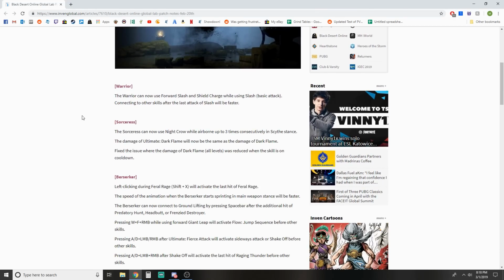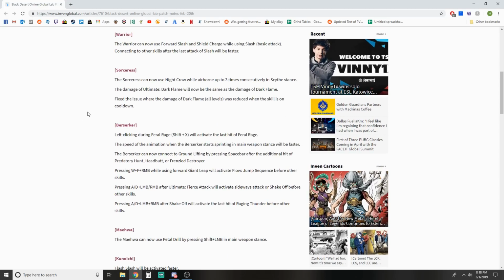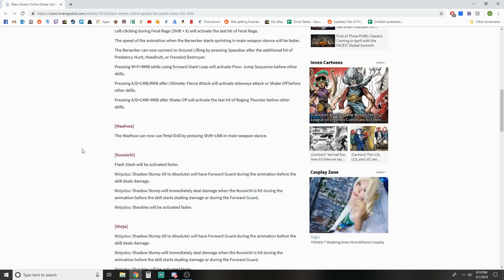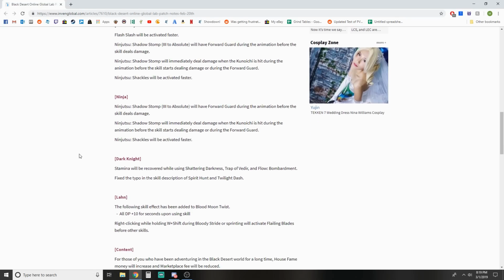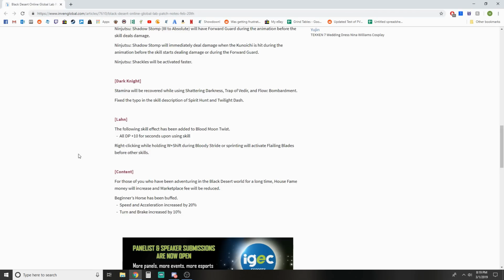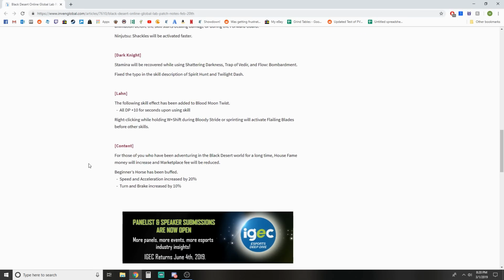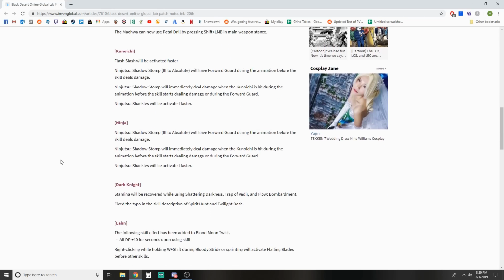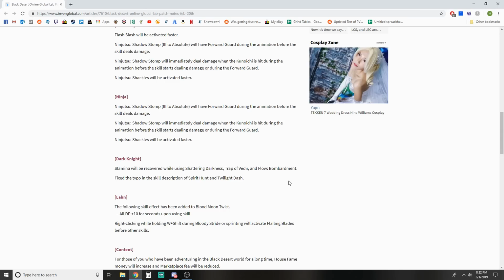Black Desert Online [BDO] DK Stamina Fix and Other Class Changes